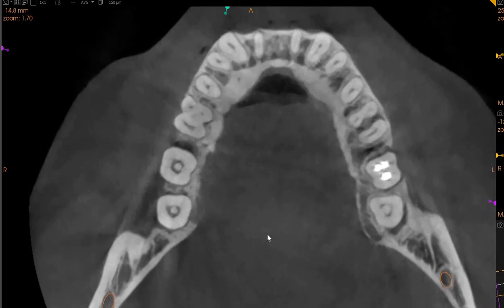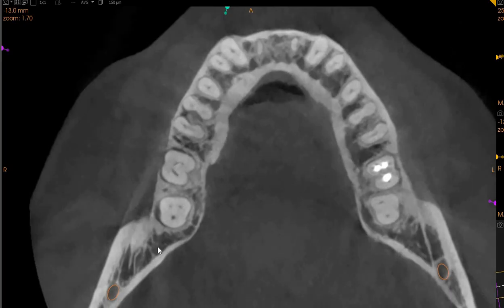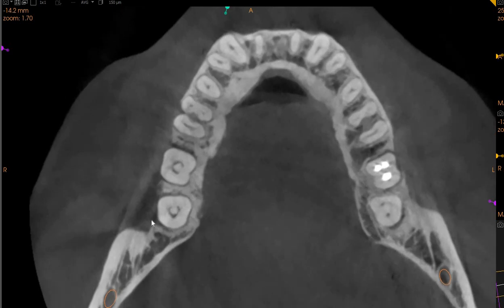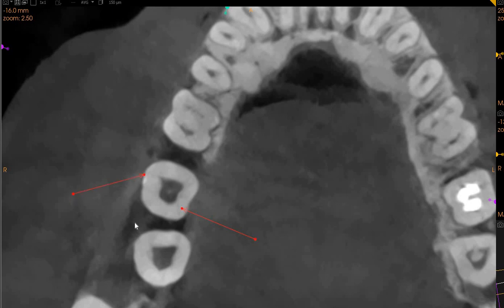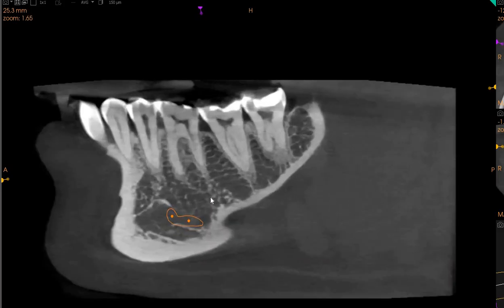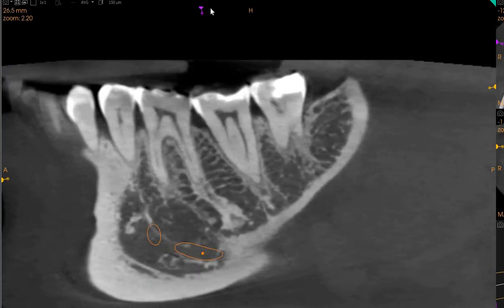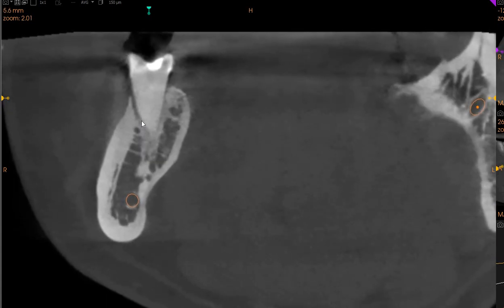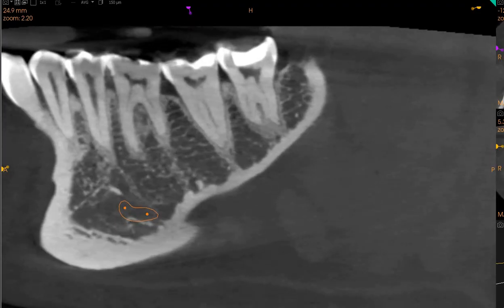BE - Dr. KW